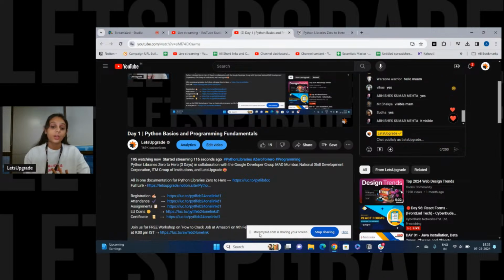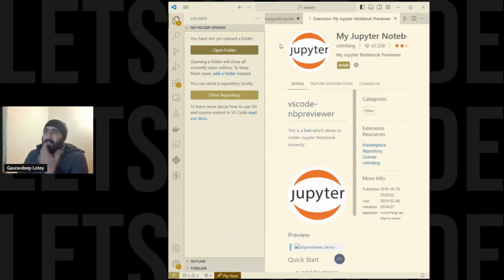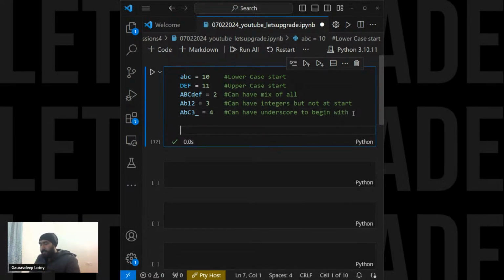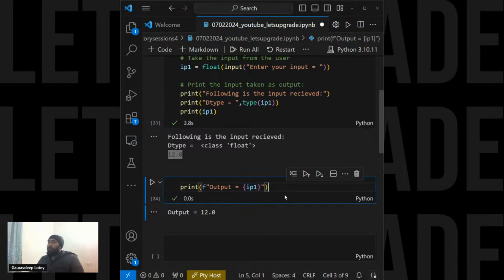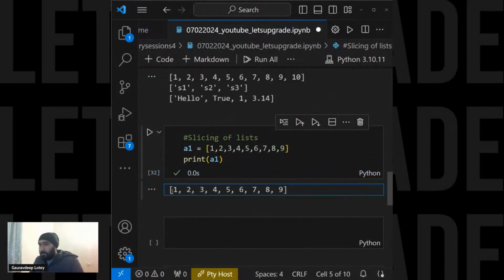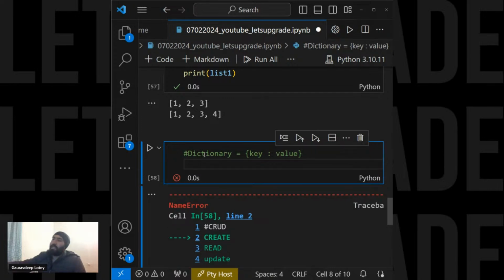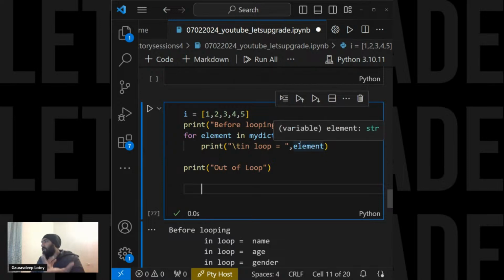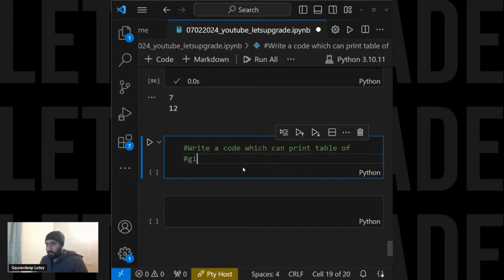Day 1 | Python Basics and Programming Fundamentals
Python Libraries Zero to Hero (3 Days) in collaboration with the Google Developer Group MAD Mumbai, National Skill Development Corporation, ITM Group of Institutions, and LetsUpgrade🤩

Enroll for our Upcoming HTML & CSS Zero to Hero (3 Days) begins on 12th Feb